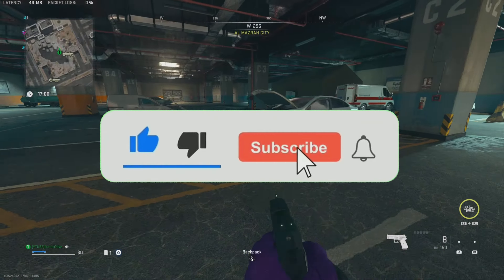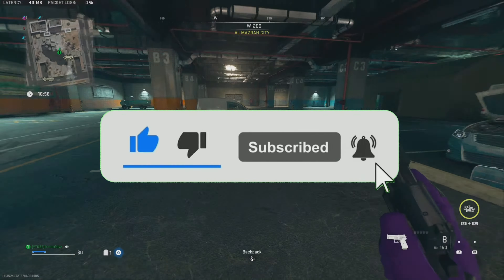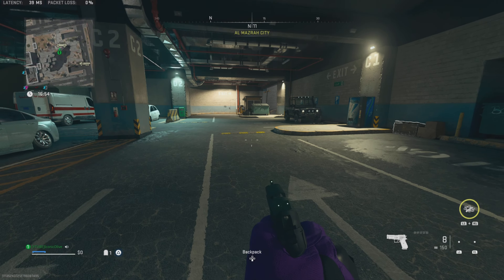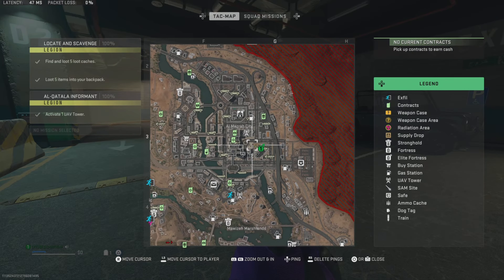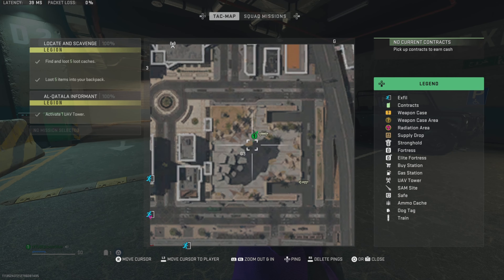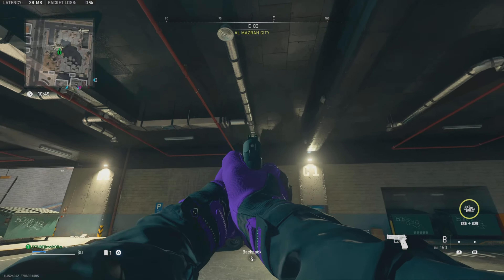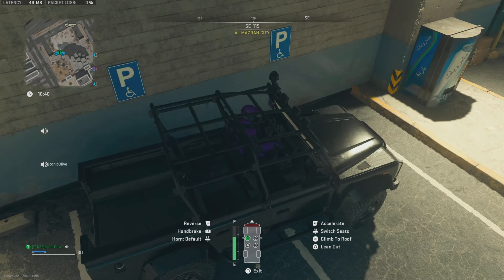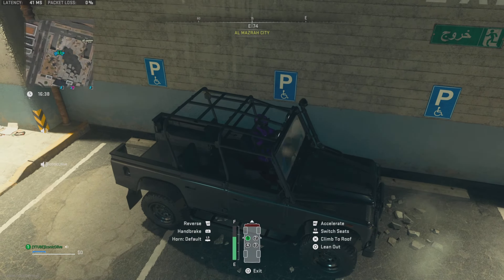WARZONE 2 *NEW* SOLO DMZ GLITCH FAST XP!/RANK LEVELS/WEAPON XP! (*DO THIS ASAP*!) FAST CAMOS MW2!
Hey youtube in todays video we show an awesome xp dmz solo glitch which you can take advantage of getting free wins and much more